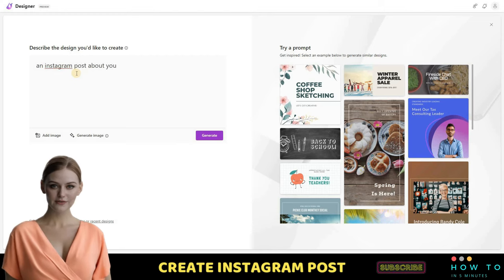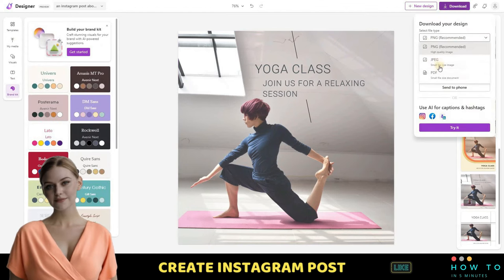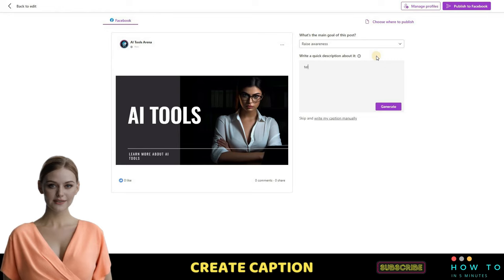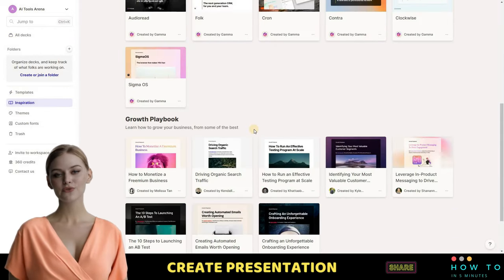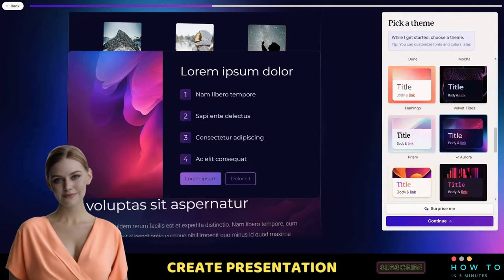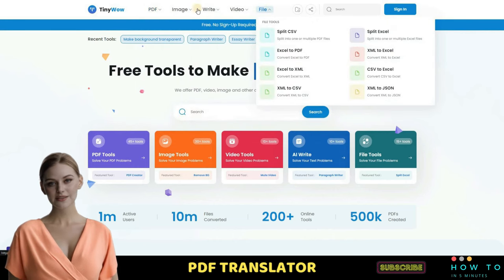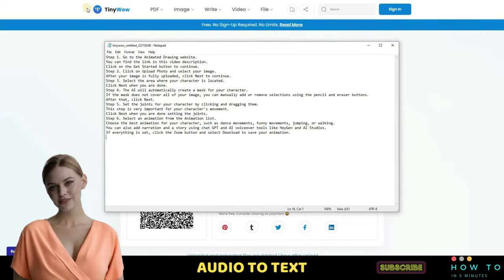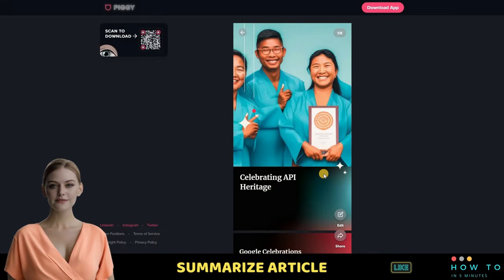4 Amazing FREE AI Tools : Boost YOUR Productivity Now!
4 Amazing FREE AI Tools : Boost YOUR Productivity Now! Discover the future of productivity with these 4 amazing free AI tools that harness the power of artificial intelligence to boost your work efficiency and time management. In this video, we'll dive into the world of AI-driven productivity apps and explore how they can revolutionize your daily tasks. Boost Your Productivity with 4 Amazing Free AI Tools

These free AI tools will transform the way you work, helping you achieve more in less time.
Don't miss out on these incredible AI-driven productivity tools that combine advanced technology and intelligent algorithms to optimize your workflow.

Are you ready to have more time for the things that matter? You won't believe what we've found for you!

Hi, welcome back to my AI tutorial channel. Today we will be testing 4 free AI tools that can help boost your productivity for your daily tasks and work. So, let's get started!

1. Microsoft Designer
Microsoft Designer is a graphic design app that helps you create professional-quality social media posts, invitations, digital postcards, graphics, and more. This free AI tool from Microsoft is just like Canva, but you can generate your design just from text or prompts by explaining the details about the design you want to make, like an Instagram post, YouTube thumbnail, and others. Now, let's try to create an Instagram post about a yoga class. All you need to do is type your prompt and click the generate button. If you are not satisfied with the result, you can regenerate until you find a design that you like. You can use the generated design, or you can customize it by clicking the customize design button. The Microsoft AI also provides some design ideas on the right side. On the left side, you will find a template menu if you are interested in changing your design. You can also change the photo, text, font, or other components easily. After everything is set, click the download button to save your design.

2. Gamma AI
Gamma is a new medium for presenting ideas, powered by AI. It allows you to create beautiful, engaging content with none of the formatting and design work.

3. TinyWow
TinyWow is 100% free to use, with no pesky registration required. This tool is like an all-in-one tool, and you can use so many different AI tools for free, like PDF AI tools, image, writing, and AI video tools.

4. Piggy AI
Piggy AI is an incredibly interactive and easy-to-use app. It allows its users to not only explore a wide range of content but also to create and share it.

See you in the next AI tutorial video. Bye-bye!

Artificial Intelligence (AI) has become an invaluable asset in enhancing productivity and efficiency in various fields. With the availability of free AI tools, individuals and businesses can leverage the power of AI to optimize their time management and streamline tasks. These AI tools encompass a wide range of functionalities, catering to different needs and skill levels. From text-to-art generators to AI-powered audio-to-text converters, there are numerous options to explore. Major tech giants like Microsoft have developed their own AI solutions, such as the Snapchat AI and the Tinywow platform. These tools enable users to harness AI for design, business, and even beginners looking to explore the capabilities of AI in graphic design. Additionally, AI tools like the AI article writer and AI summarizer streamline the process of generating written content and summarizing PDF documents. Whether you're a professional designer or someone interested in learning more about AI, there are tutorials available to guide you through the process of utilizing AI for various tasks, such as text-to-design or text-to-image conversions. As technology advances, new and exciting AI developments continue to emerge, expanding the possibilities for utilizing AI to its fullest potential. The availability of free AI tools grants accessibility and encourages users to explore the realm of AI without financial constraints.